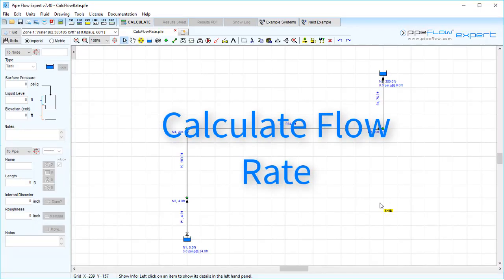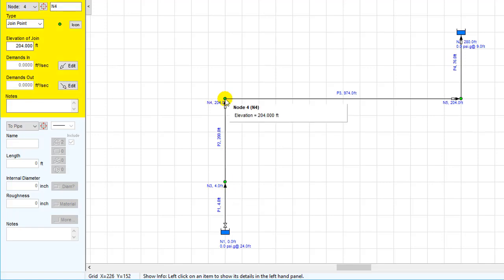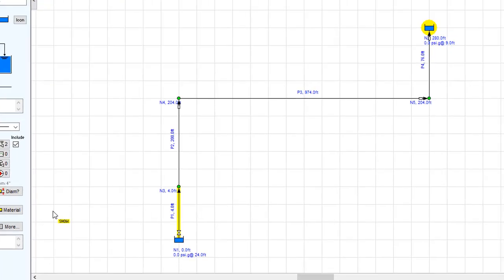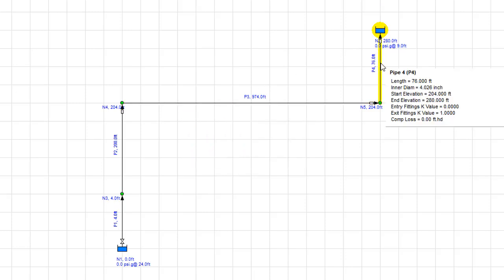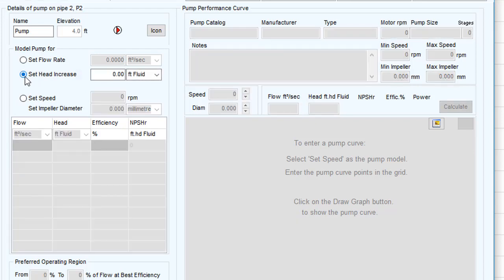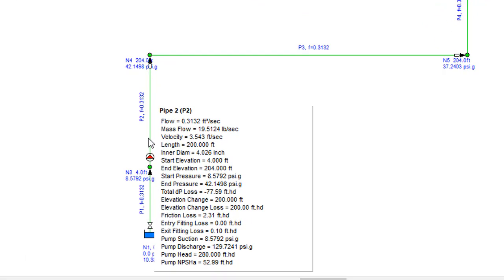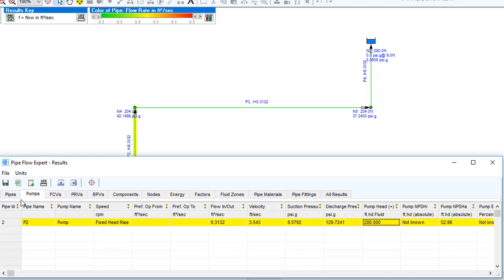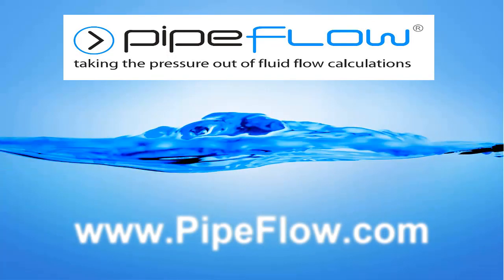CalculatePumpFlowRate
Calculate pump flow rate for a given pump head increase using the the Pipe Flow Expert software program.